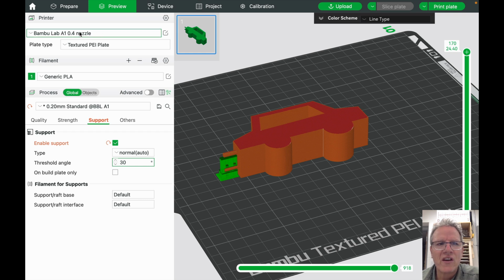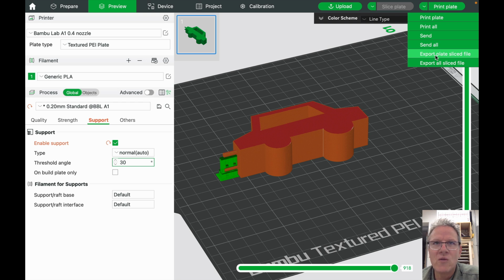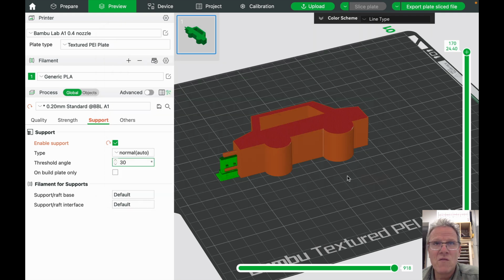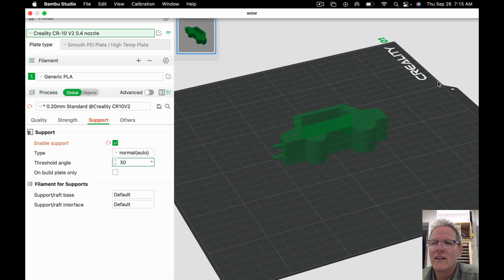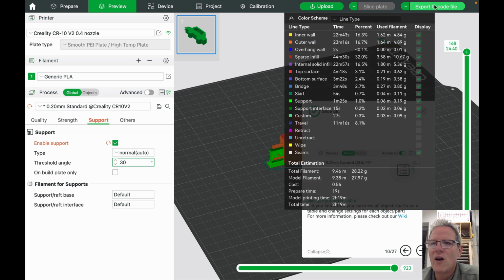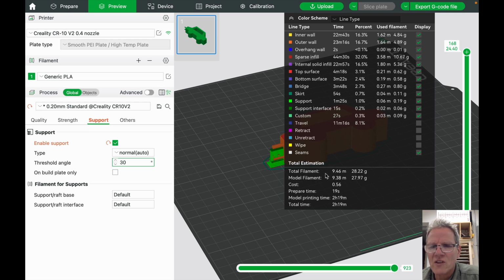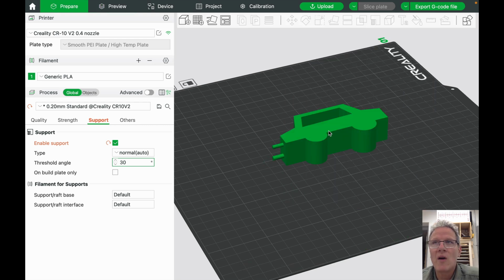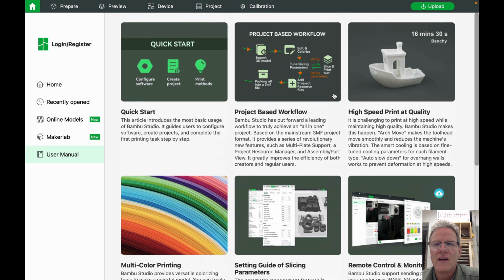Bambu Studio BASICS 2